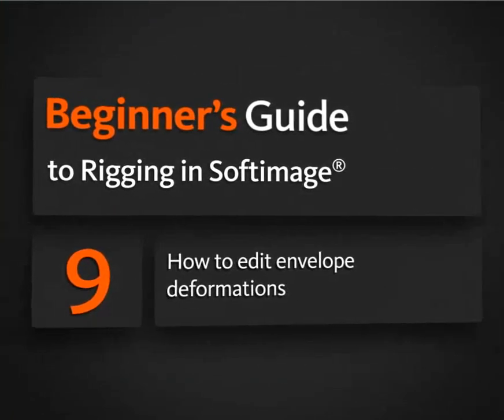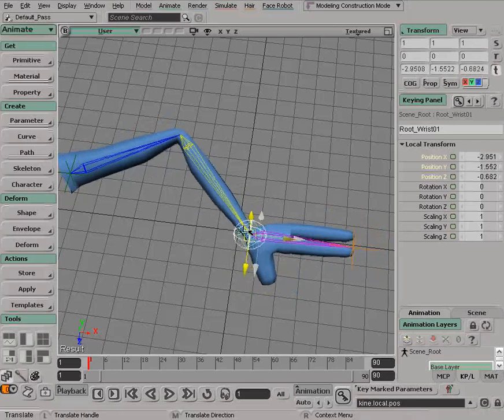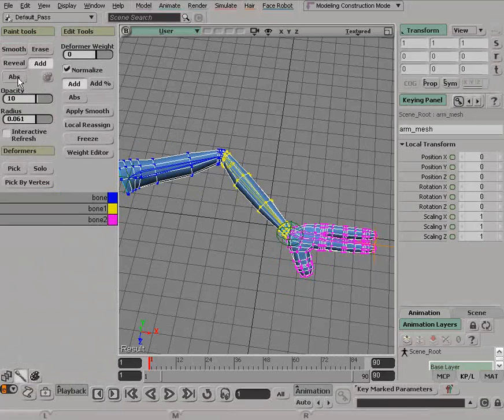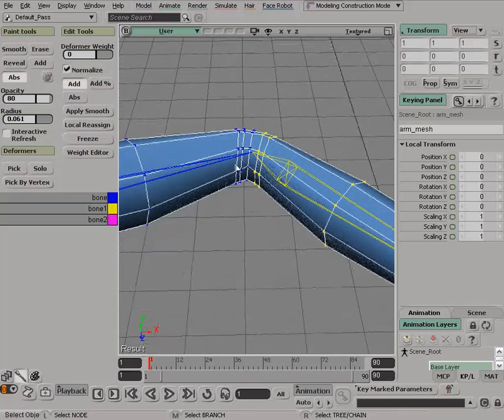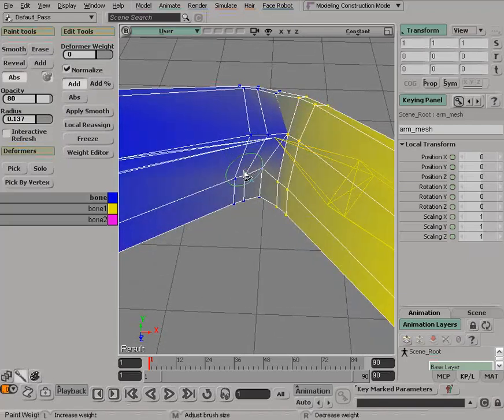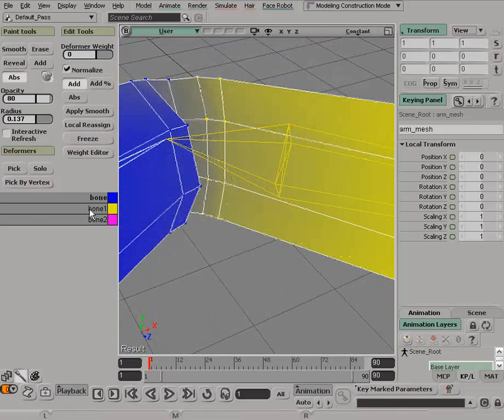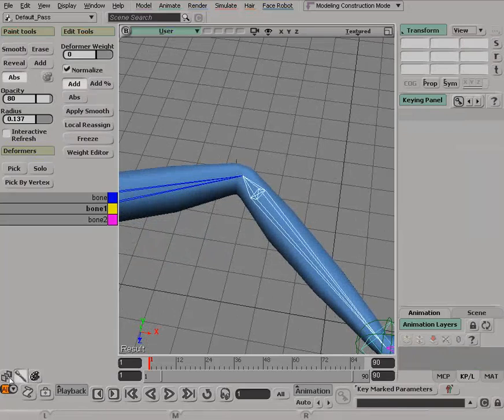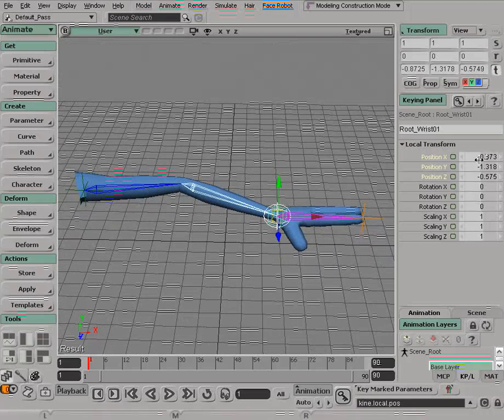Digitaltutors Softimage-Tutorials Chapter 1 Video 9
9  How to edit envelope deformations